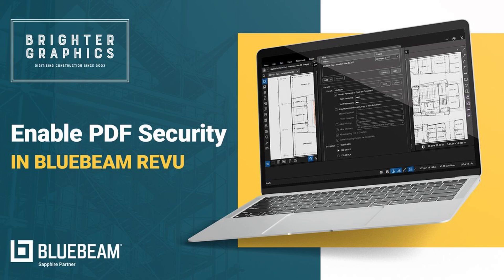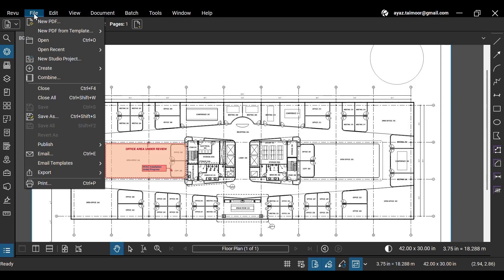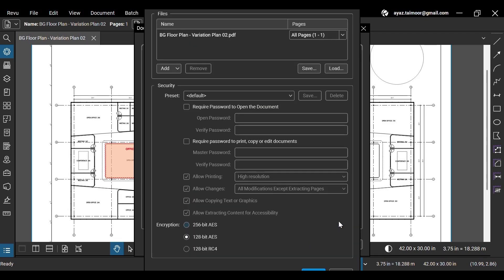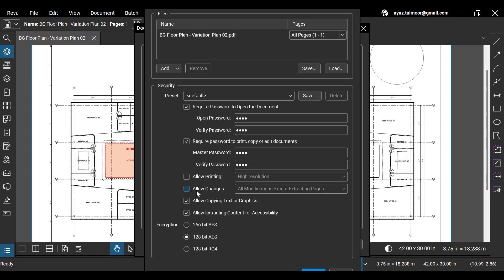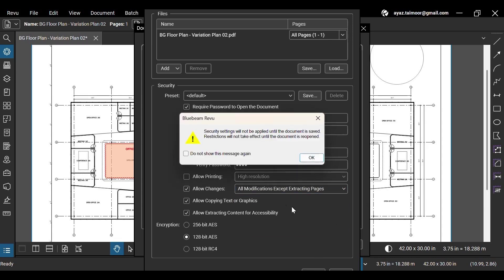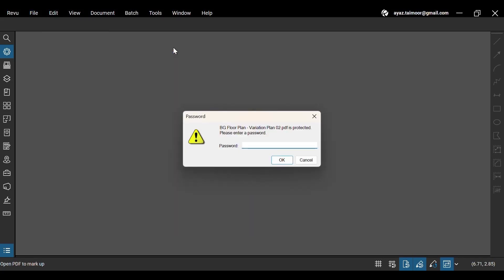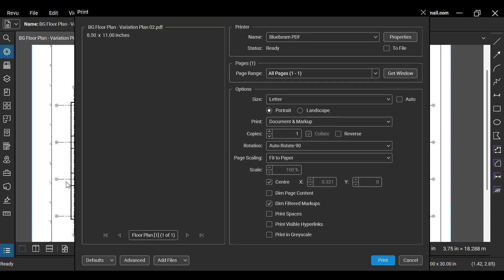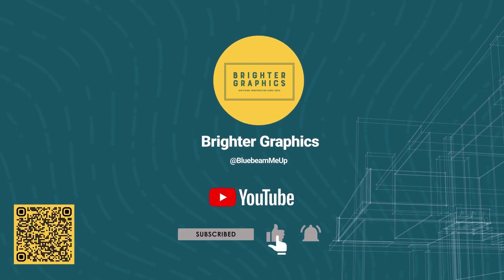How to Enable PDF Security in Bluebeam Revu 21 | PDF Authetication | PDF Permissions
Unauthorised access to sensitive documents poses a significant security risk. Without proper protection, PDFs can be easily edited, copied, or shared without permission, leading to data breaches and compliance issues.

Bluebeam Revu provides robust PDF security features that allow users to restrict access, prevent modifications, and enforce encryption. By applying password protection, setting permissions, and using digital signatures, you can control who views, edits, or prints your PDFs. These security measures ensure document integrity, safeguard confidential information, and help meet industry compliance standards.

Watch this short video tutorial to see how to enable PDF security in Bluebeam Revu 21.